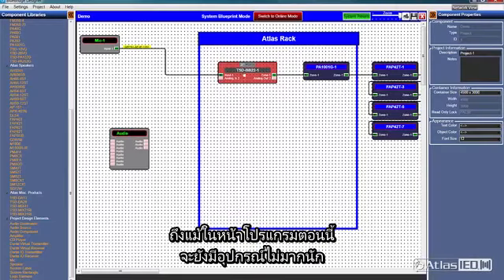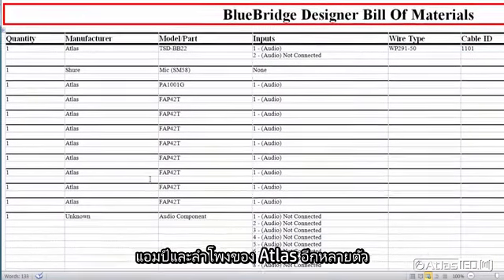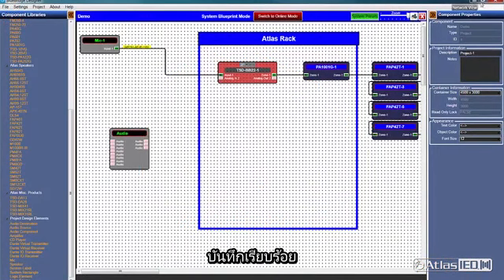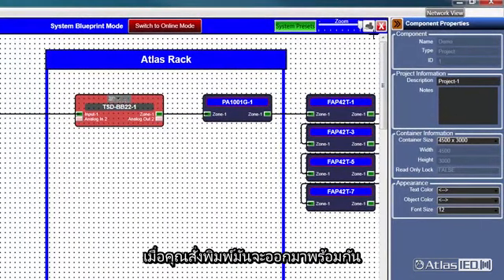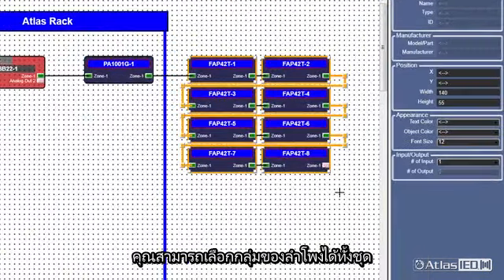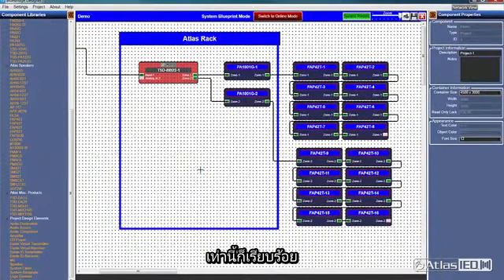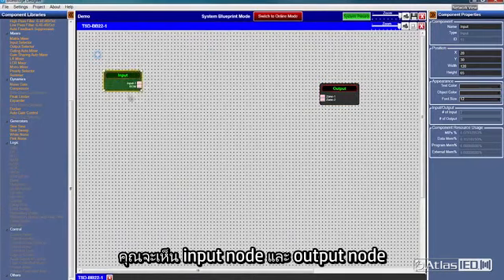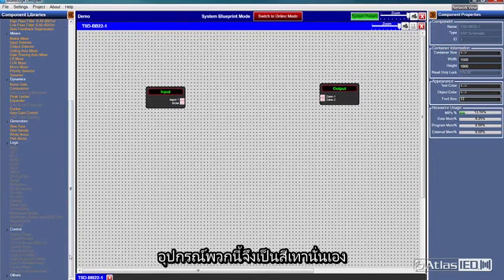8 AtlasIED bom